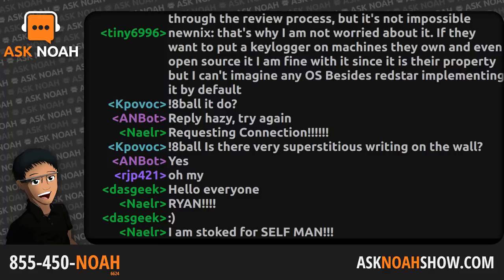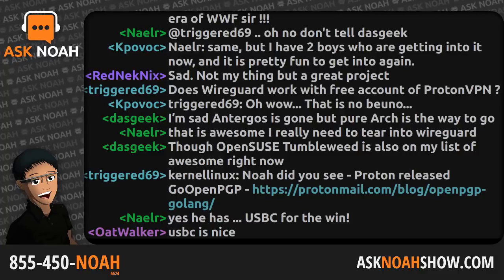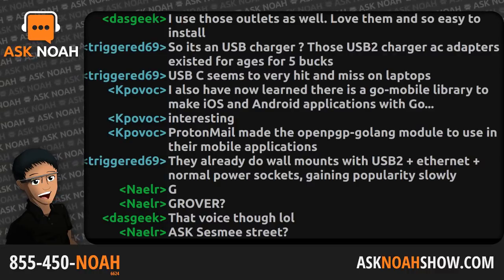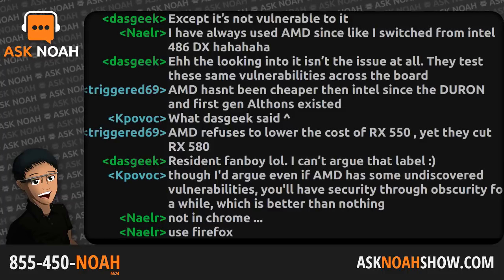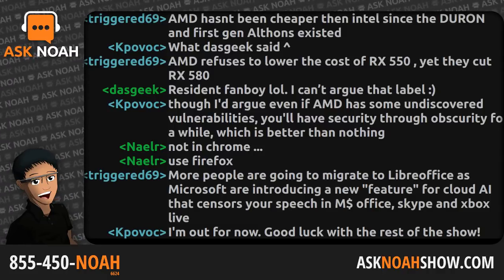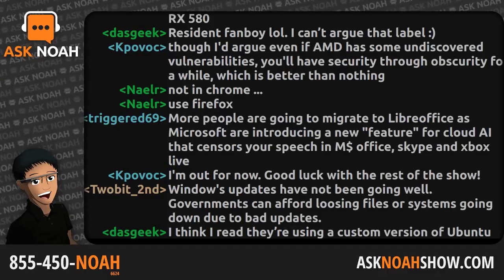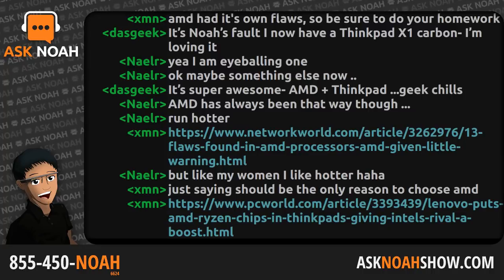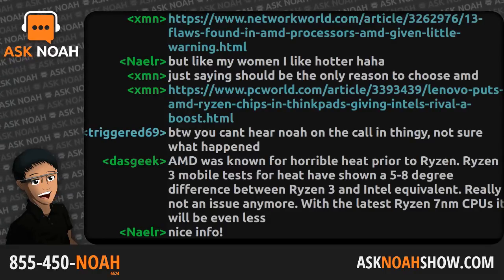Building The Future with Open Source | Ask Noah Show 128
Melanie Shimano is our guest this hour. Melanie is an educator who uses open source tools to help students realize that they can impact the world.

• Ask Noah Show © CC-BY-ND 2019 •